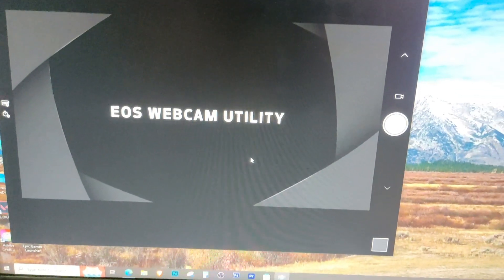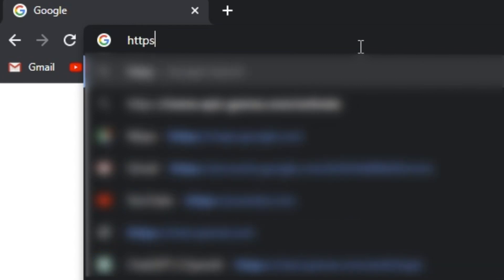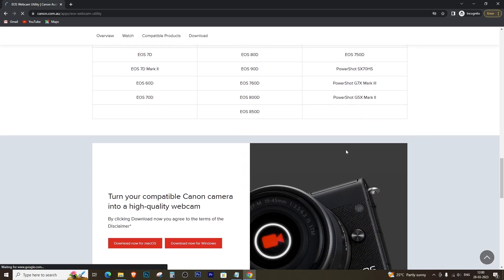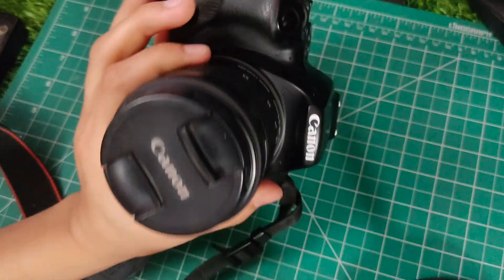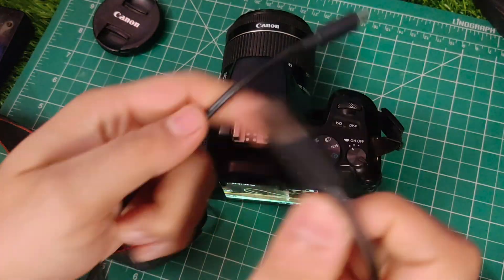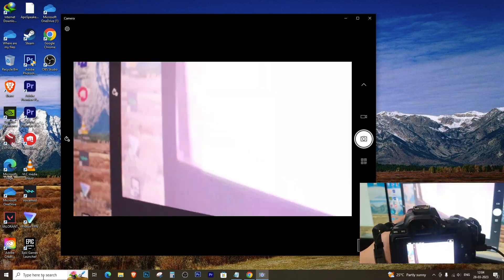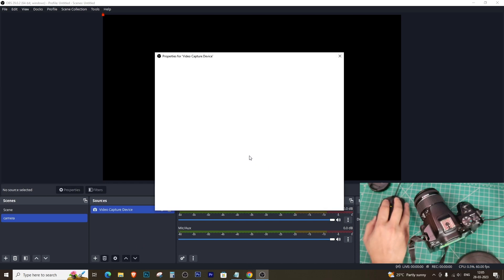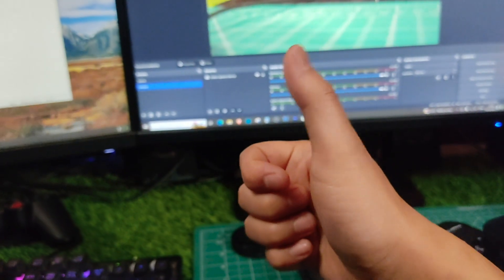How to use your DSLR Camera Canon 200D Mark II / SL3 / 250D as a Webcam For streaming with OBS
✅ BEST HOME COMPUTER DESK
Music from Monetization - Instrumentals, Beats